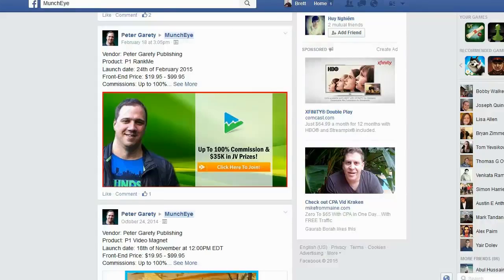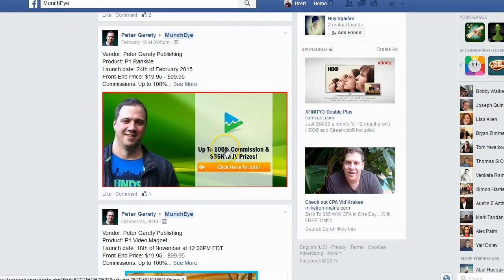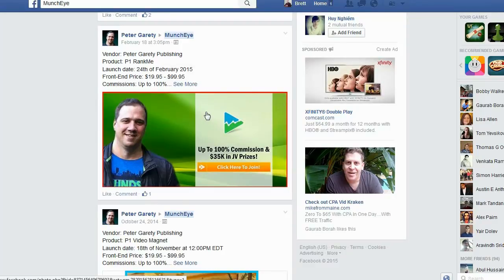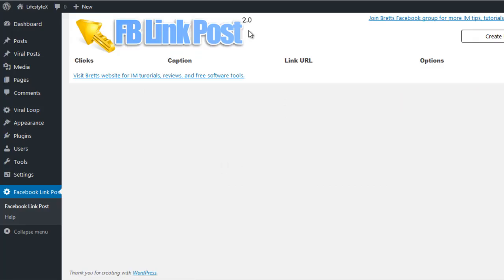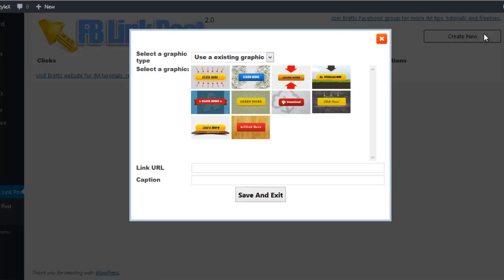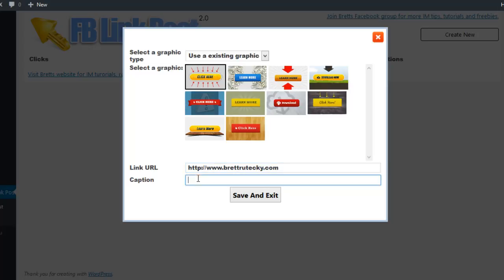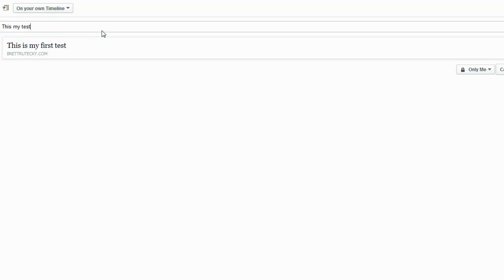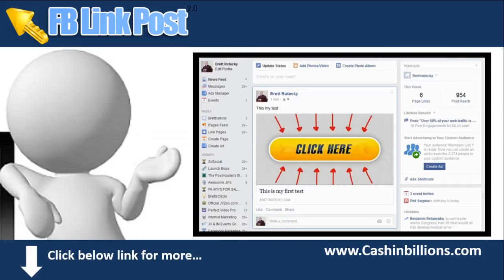FB Link Post 2 Review Demo | How to post Clickable Images using Facebook Link Post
Click left to watch Brett Rutecky's Facebook traffic video training, FB Link Post plugin is a simple WordPress plugin lets you post images to Facebook, on your timeline on any group your a member of and on any fan page you are a manager of that are links and will redirect the user to any URL you want. Result more clicks and more profits.

FB Link Post 2.0 Review Demo on How to post Clickable Image using Facebook Link Post plugin to increase traffic and profits

FB Link Post WP Plugin video Features:
(0:12) Facebook images, timeline images issue
(1.42) Facebook Link Post the pro of facebook linked posts
(2:00) Facebook Image Link Post demo
(3:22) Facebook Link Post facebook graphic posts sample
(3.41) Facebook Link Post facebook image traffic review

Brett Rutecky Facebook Group Business Model
Image Maker Pro Demo Video